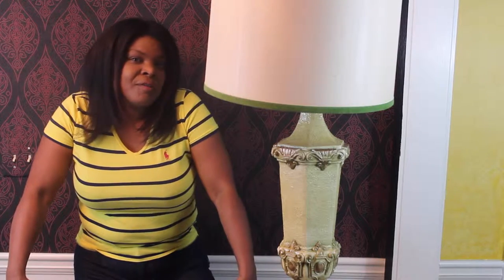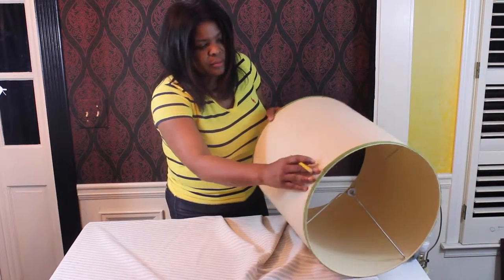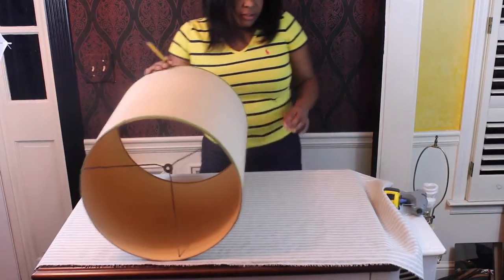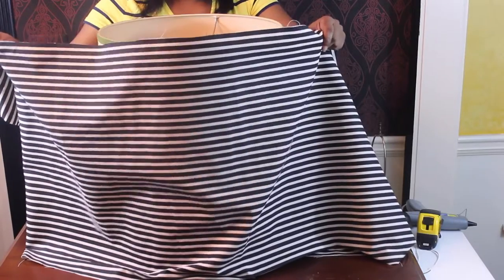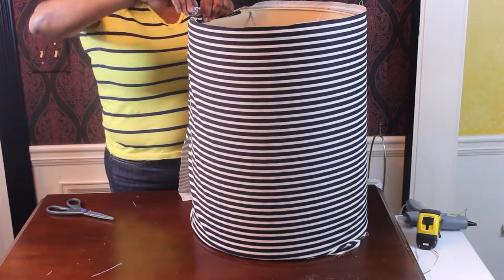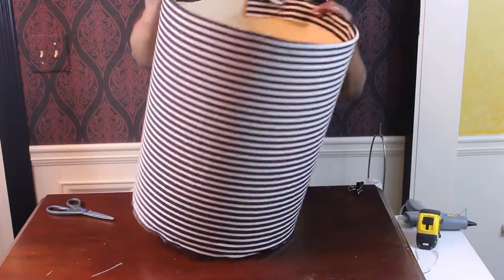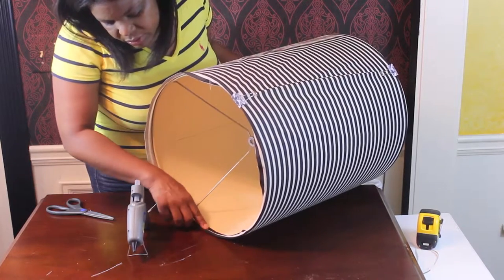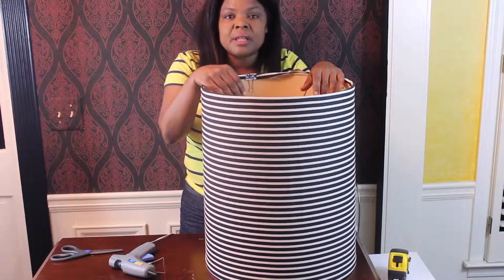DESIGNTRICKS | HOW TO UPDATE A LAMP SHADE